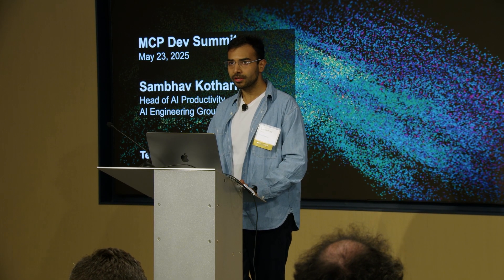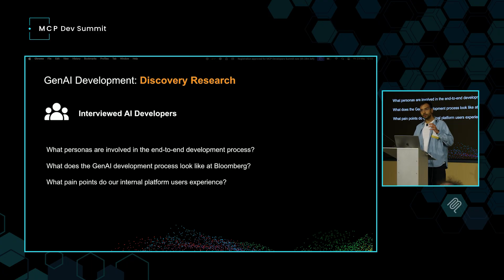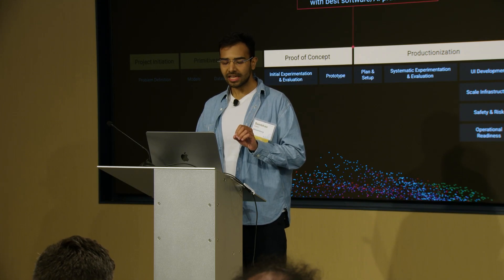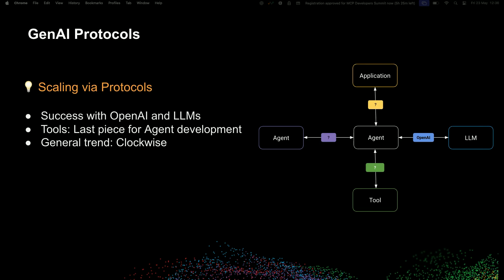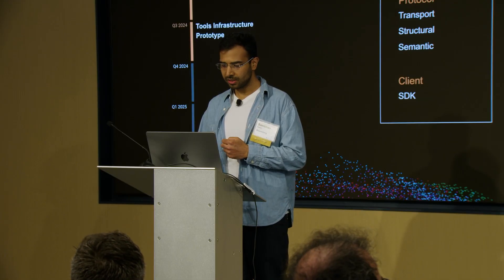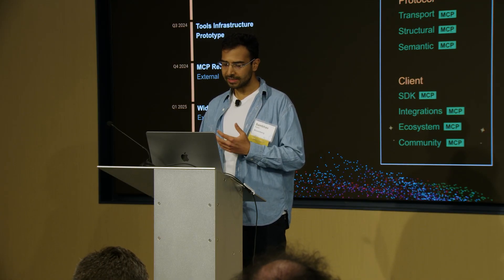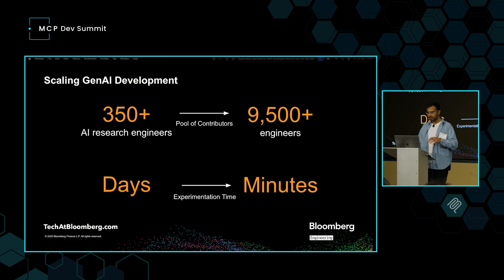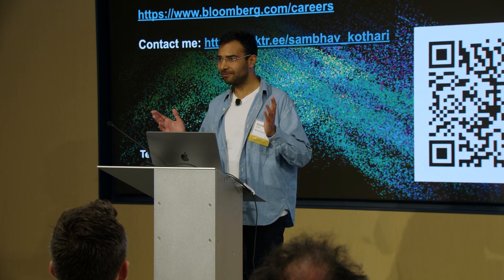[Session] Pragmatic Scaling of Enterprise GenAI with MCP with Sambhav Kothari at Bloomberg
[Session] Pragmatic Scaling of Enterprise GenAI with MCP
🎤 Sambhav Kothari, Engineering Manager, Head of AI Productivity - Bloomberg